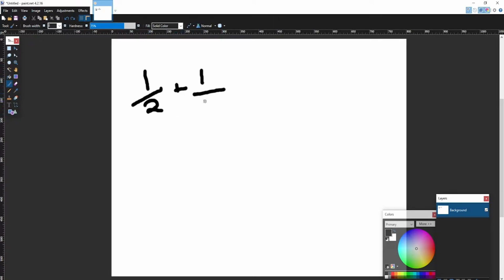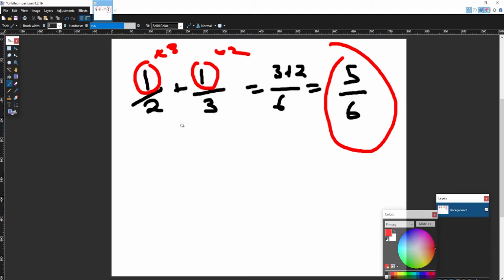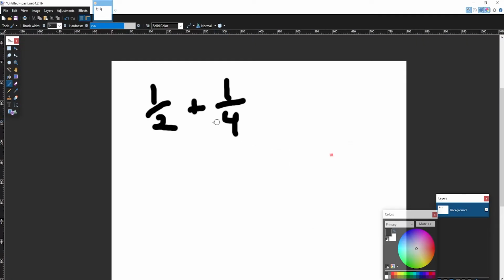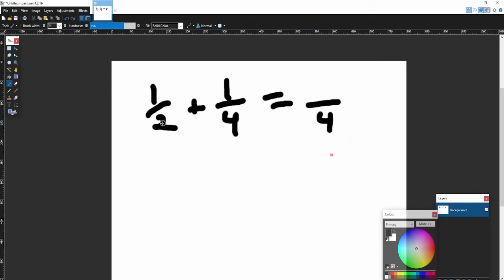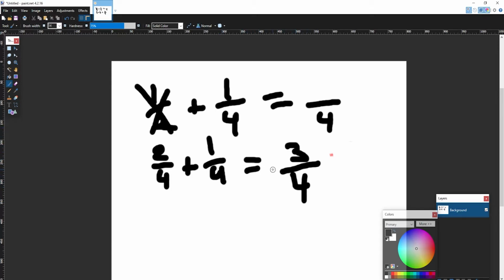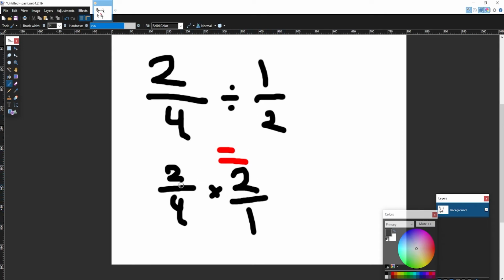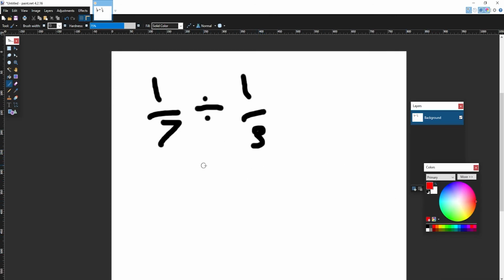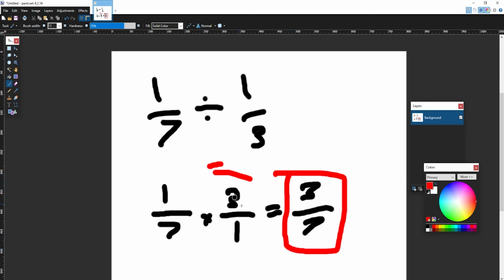how to add and divide fractions